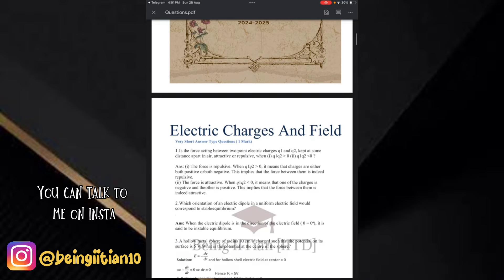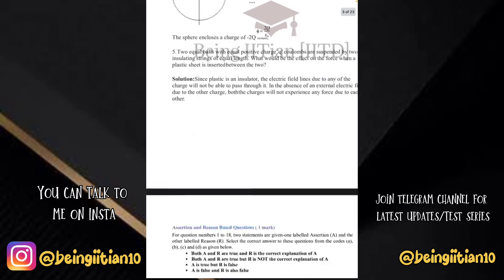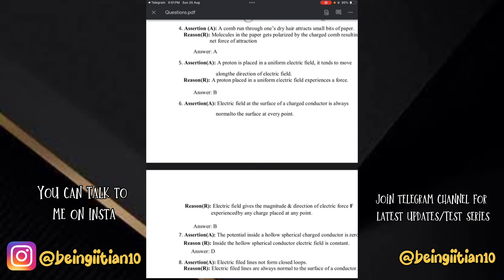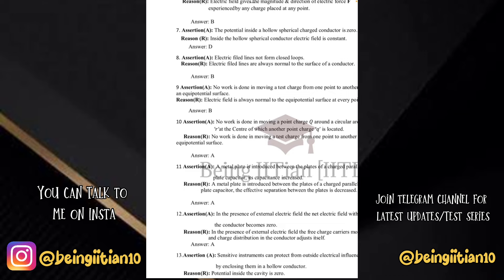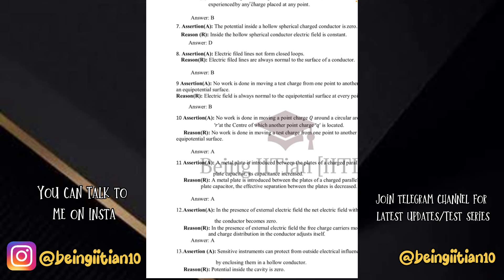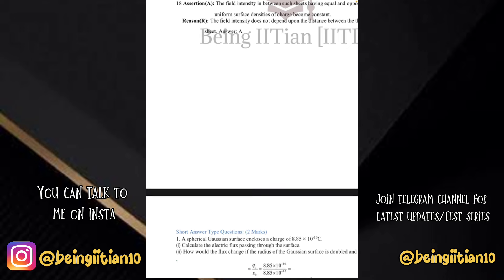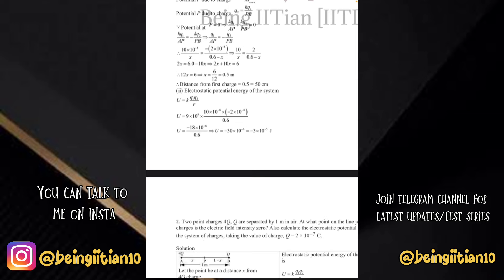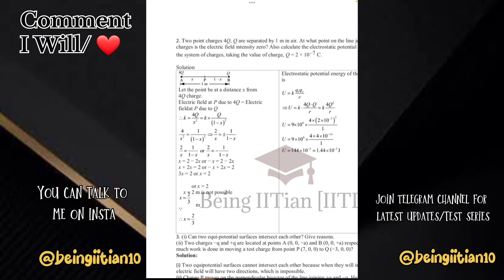Class 12 Boards & Jee/Neet Notes 2025🔥|| All Chapter's Physics|| Being IITian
Special Thanks To Curious Anshika & Abhishek goyal for your help in creating the notes and question bank.